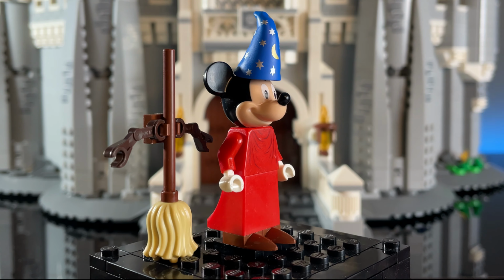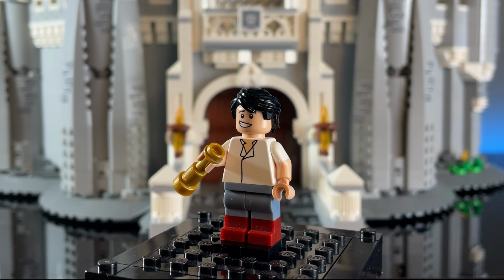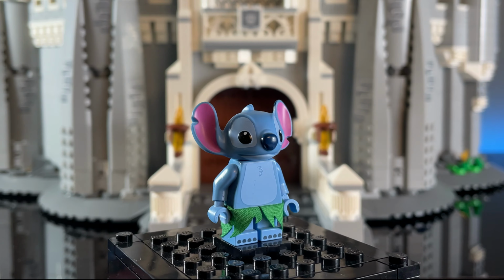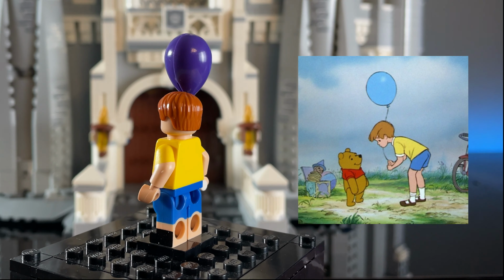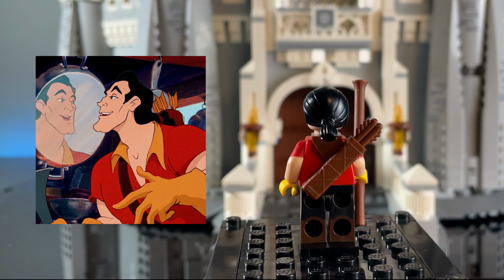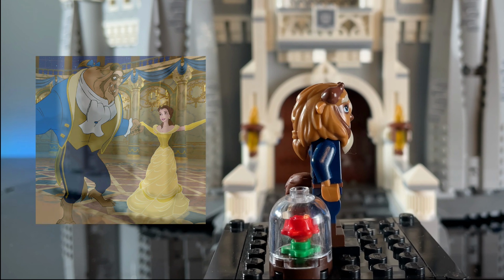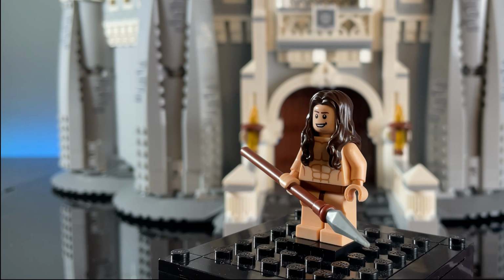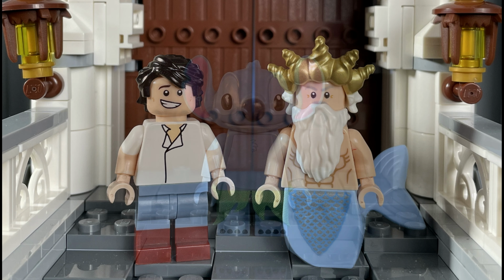Custom LEGO Disney CMF Series (12 Minifigures!) | Purist Customs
I present to you my first ever purist custom LEGO CMF series. I'm so impatient that I can't wait for LEGO to release a Disney Series 3 CMF series so I created my own!